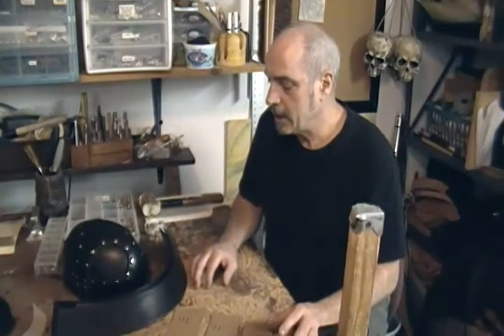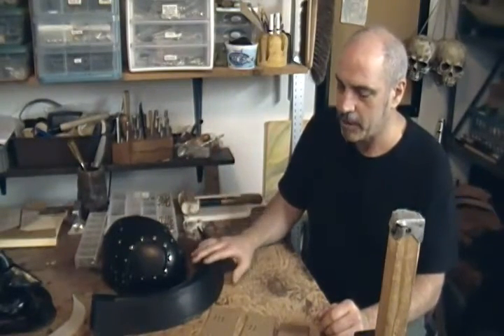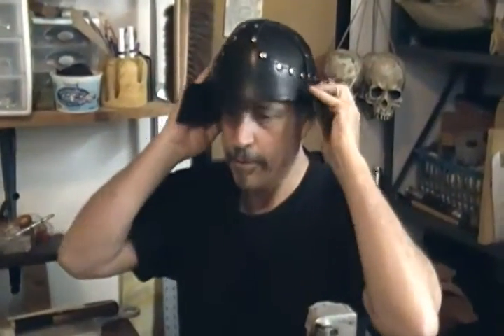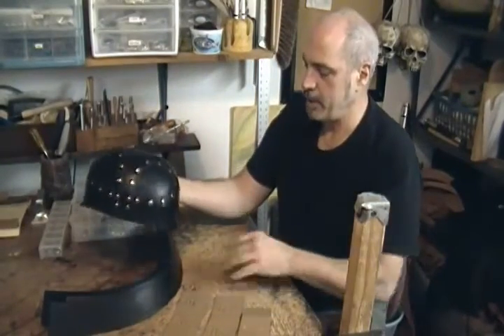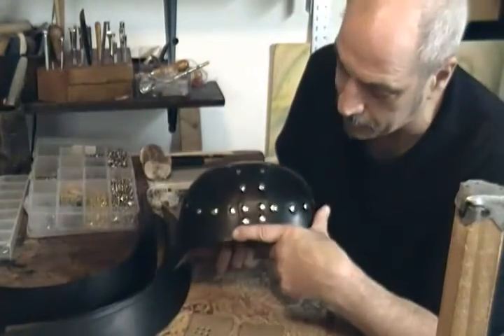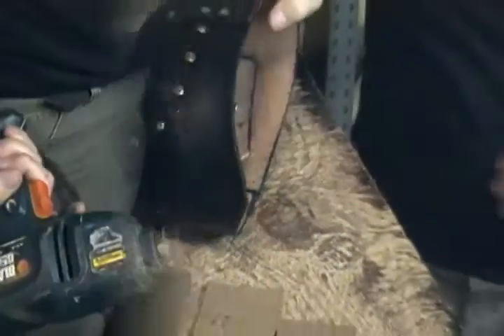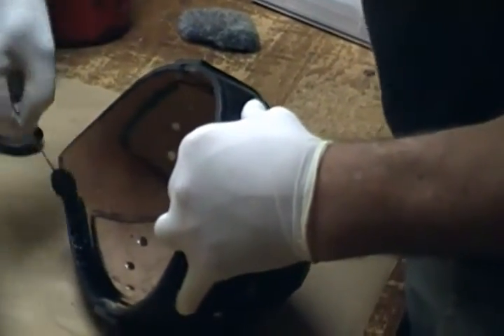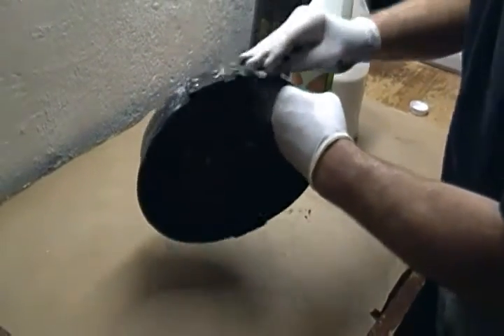How To Make a Leather Samurai Helmet - Part Three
Here is a link to the video with info about tools and supplies

The list of tools and materials to get you started.

TOOLS rawhide mallet utility knife and extra blades scissors buffing tool steel ruler or a metal straight edge mini and maxi punch set thong punch set awl rivet setter/anvil bench vise (optional) kitchen cutting board

MATERIALS cardboard (from cereal or beverage boxes) rivets buckles braided cord of various sizes (we talked about polypropylene and waxed linen) leather (vegetable tanned saddle skirting) chrome tanned chap leather leather dye/with applicators Supershene finish

Here are some useful supply links for armor making

Other sources for tools and supplies would be hobby, discount and hardware stores.
Some supplies can also be found online through Amazon, Etsy and Ebay.